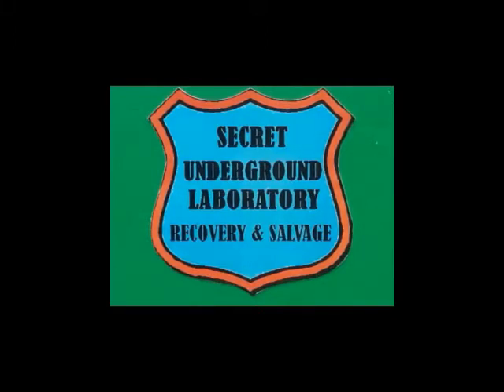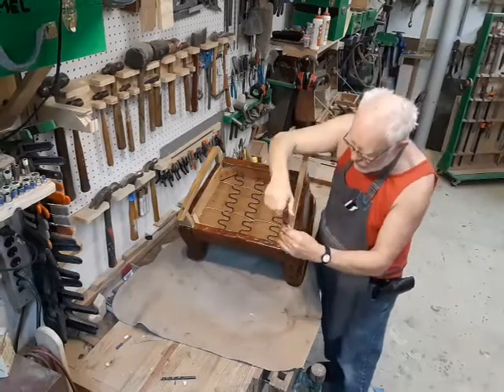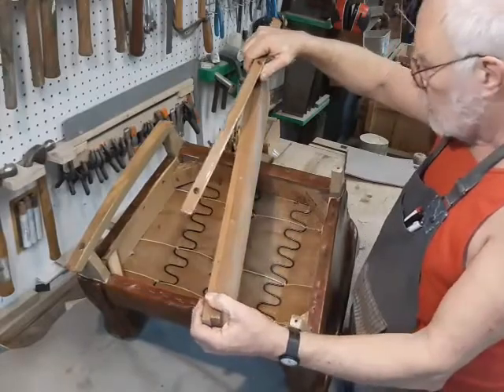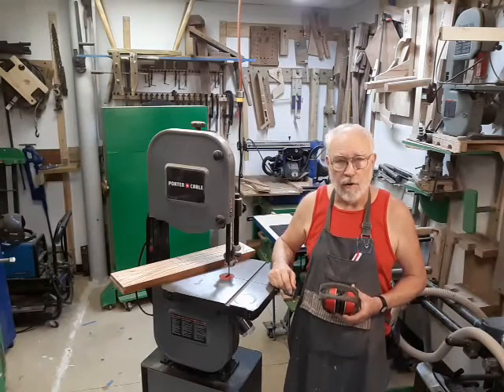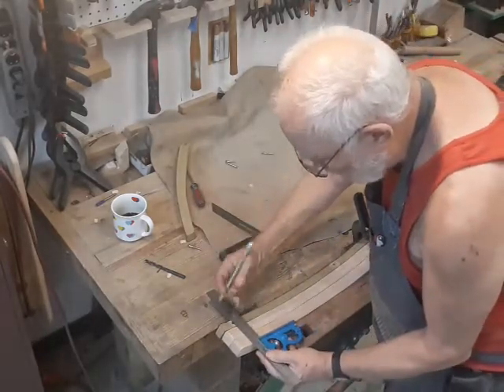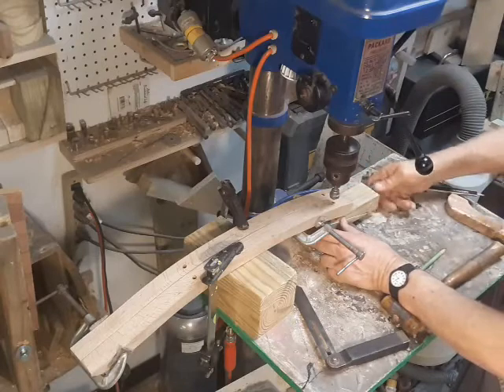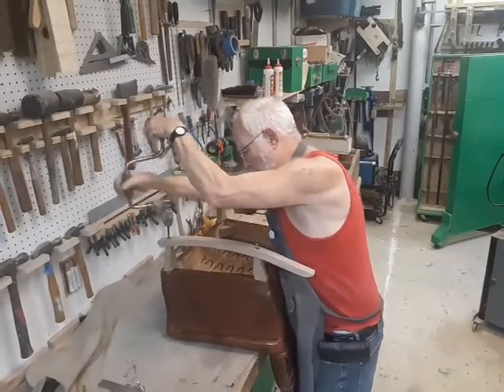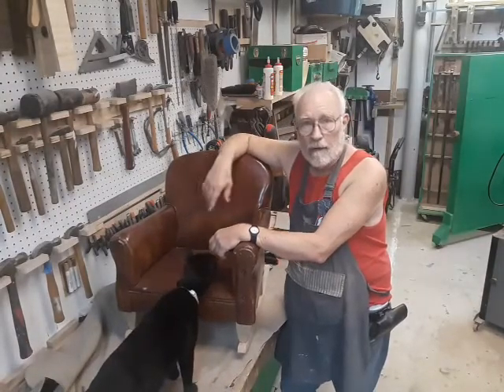Tips & Tricks Small Rocking Chair Repair in the Secret Underground Laboratory Recovery and Salvage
A child's upholstered rocking chair needs new rockers, which is the first rocking chair repair since the Porter Cable band saw joined the Lab.